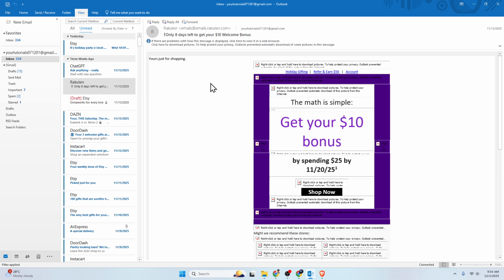How To Change Outlook Preview Pane Layout – Easy (2025)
Outlook’s preview pane layout determines how you view emails, folders, and reading sections. This tutorial shows how to switch between vertical, horizontal, and classic layouts for better readability and workflow.

⏱️ Timestamps:
0:00 – Introduction
0:40 – Open View settings
1:20 – Switch preview pane layout
2:00 – Customize reading pane position
3:00 – Apply layout changes
4:00 – Check inbox workflow